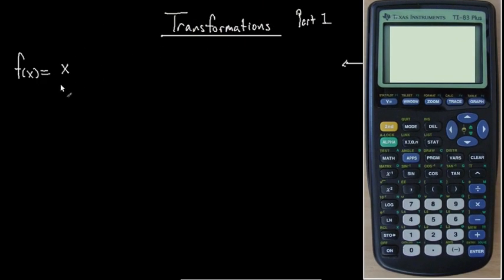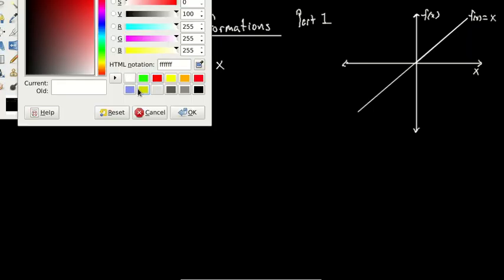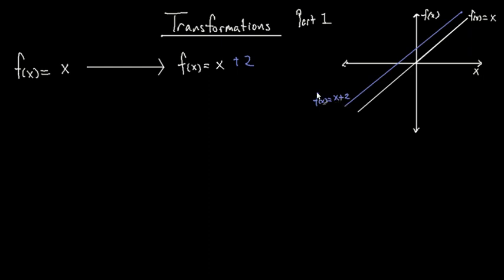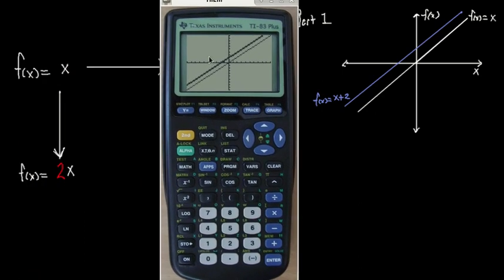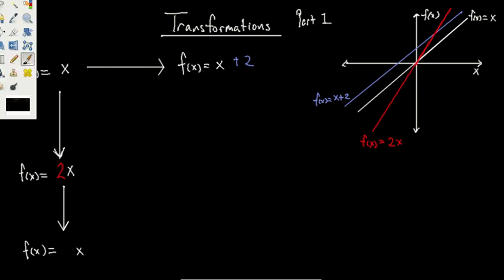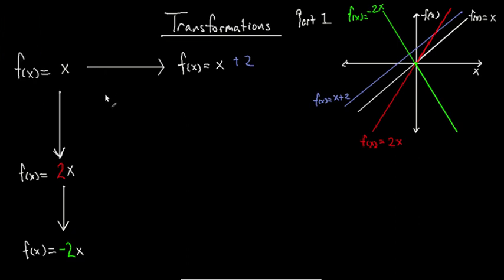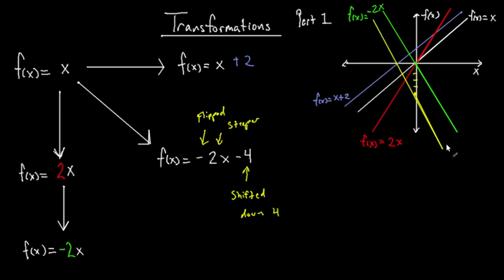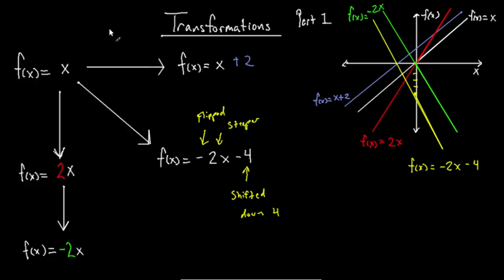Transformation Part 1